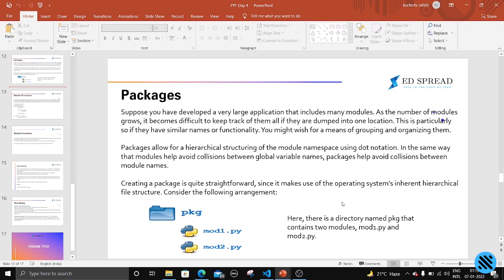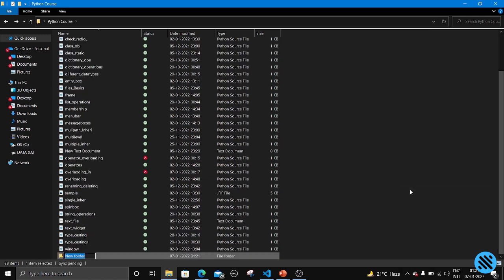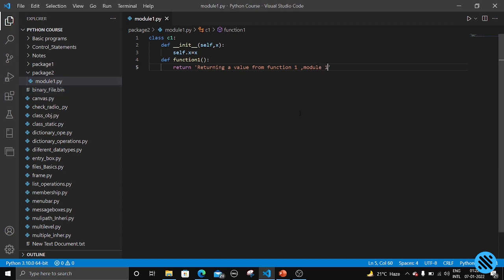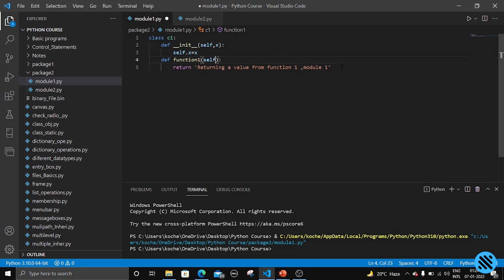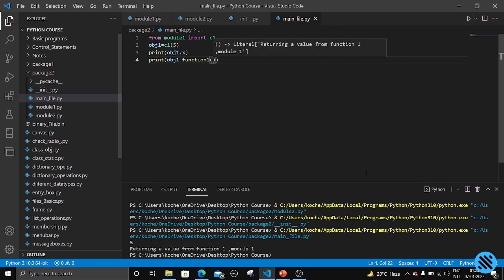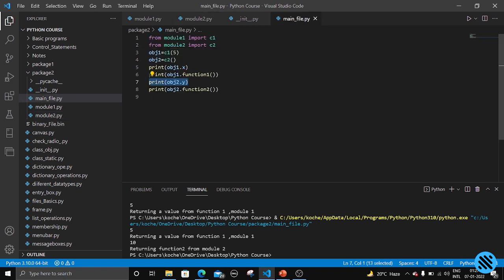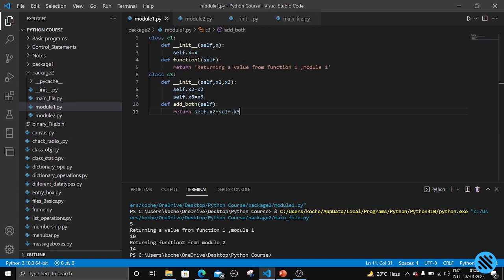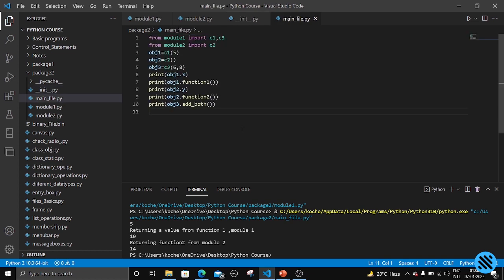CREATION OF MODULES AND PACKAGES (DAY - 15)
30 DAY BASIC TO ADVANCED PYTHON COURSE (DAY - 15)